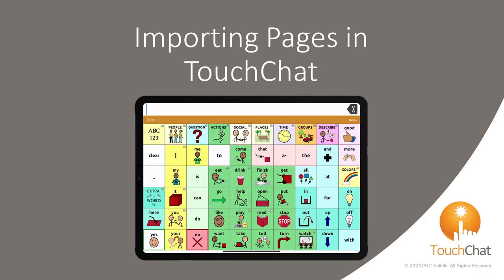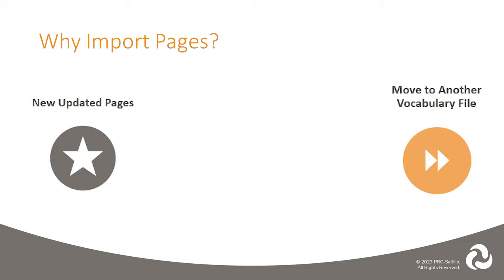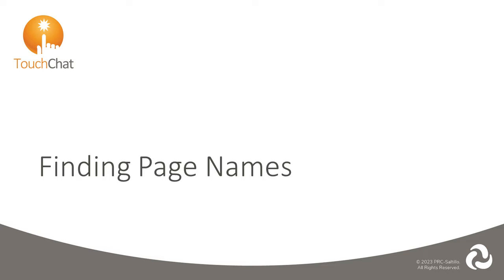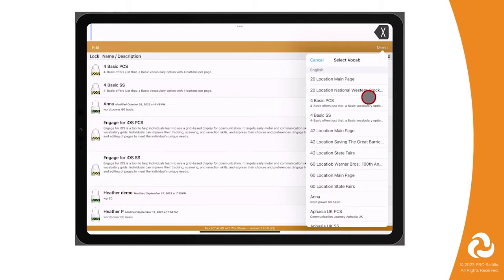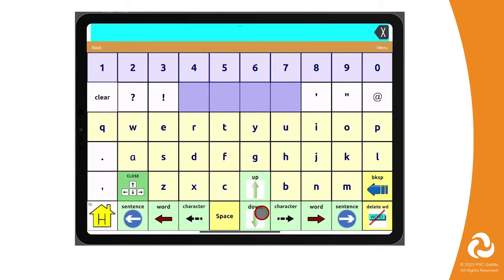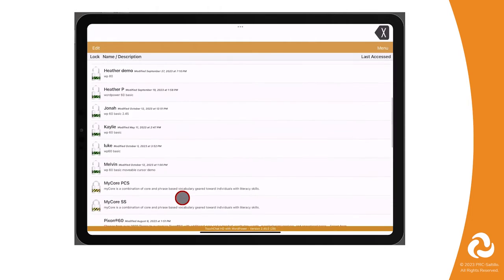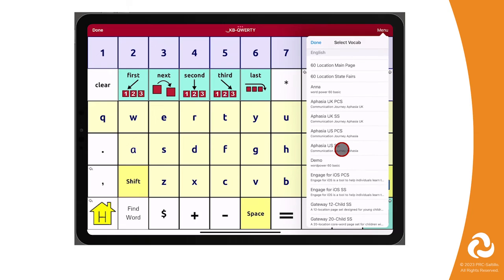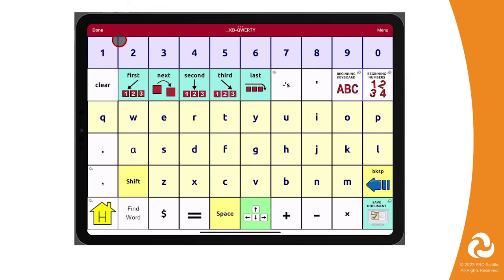Importing a Page in TouchChat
This video will show you how to import a page or multiple pages from one vocabulary file to another. (Some pages may need to be linked to a button within your vocabulary file to navigate to it after you import it).